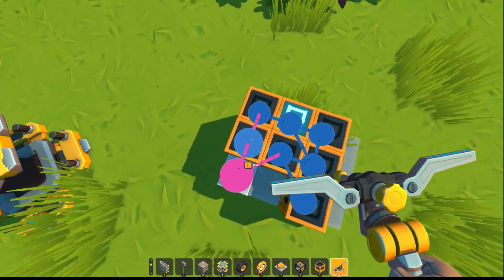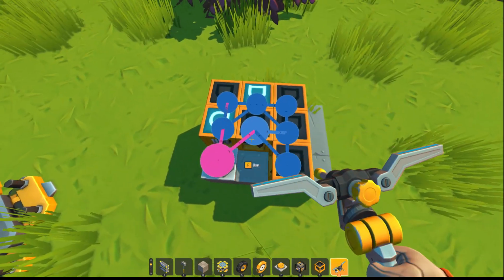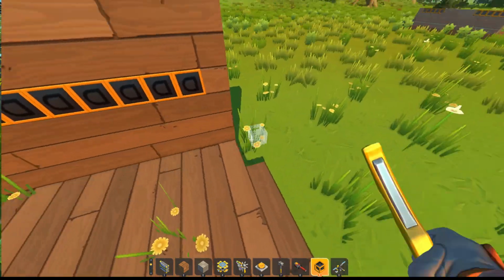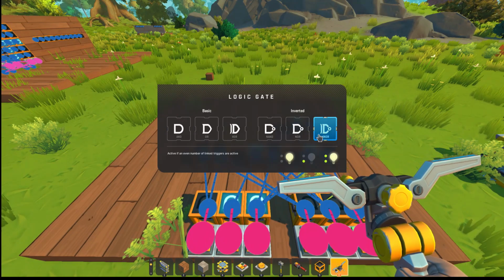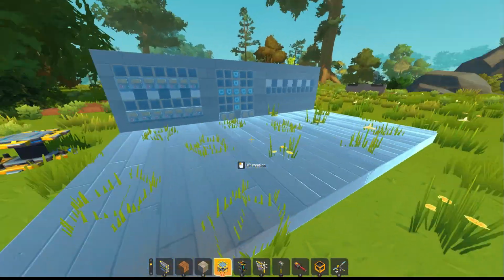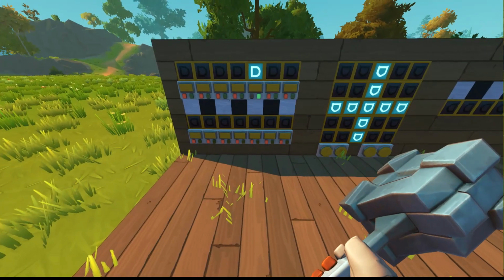Making A Binary Calculator In Scrap Mechanic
In this video I made a binary calculator. It can do addition and subtraction and in the next part i will add division and multiplication.